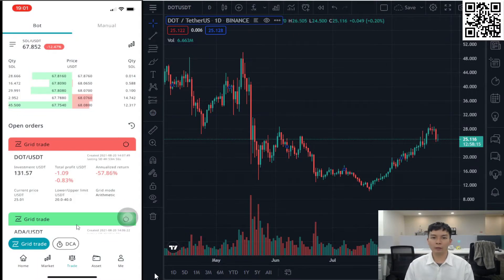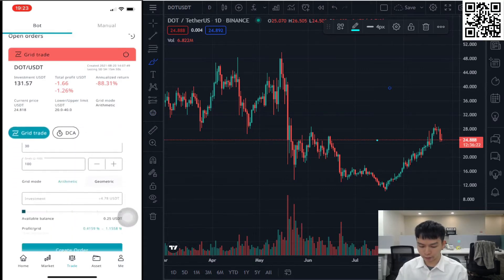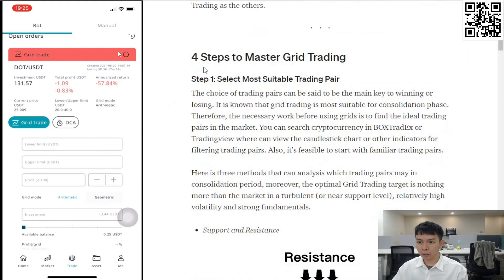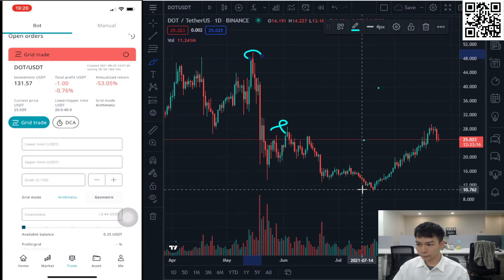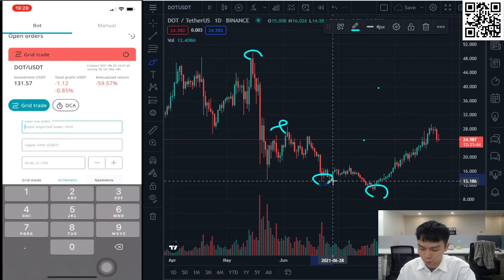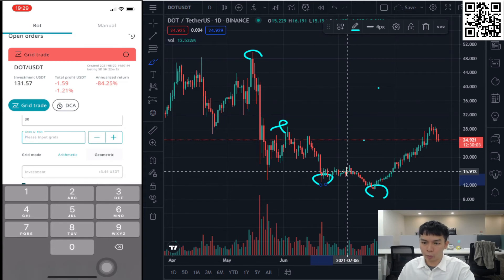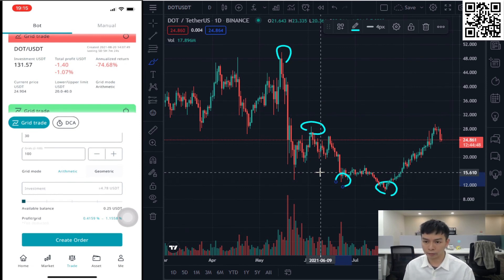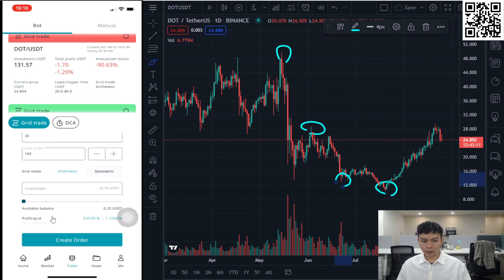Variable - How to Set Parameters in Grid Trading?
Variable is BOXTradEx's third out of five tutorial episodes which can help you to learn how to...

- Use analytic tools to set the best price range for your grid trading bot
- Calculate the gap between each grid
- Identify the difference between setting up an arithmetic mode and geometric mode
- Navigate on the grid trading page

If you cant wait to learn more about the app, our medium will be your best place

00:00:50 Announcement of Trading Bonus in September
00:01:30 Operating trading page in the APP
00:01:55 Setting up the grid trading bot
00:02:35 How to find the optimal lower limit & upper limit?
00:05:10 Determine the price range
00:06:30 Setting for number of grids
00:09:20 Investment Amount
00:10:20 Pre-Calculation of your profit & fees
00:10:50 Conclusion